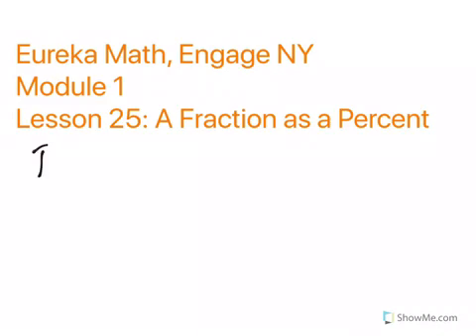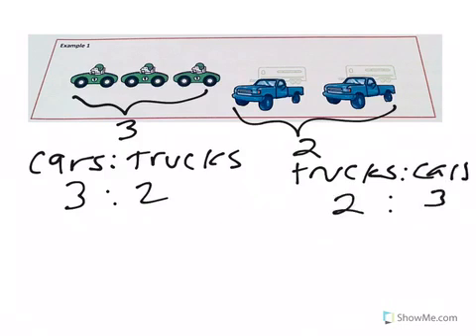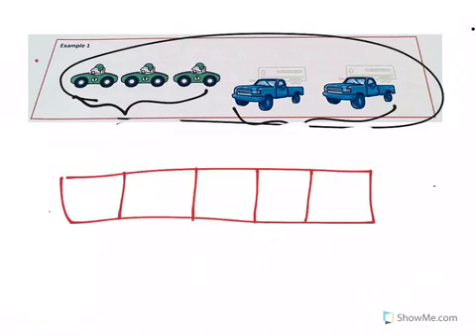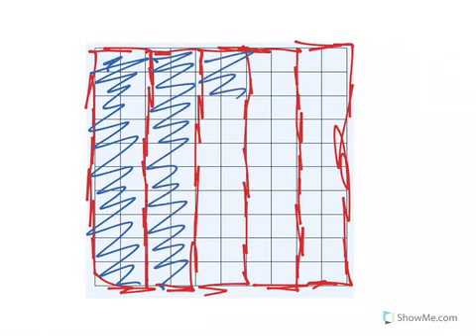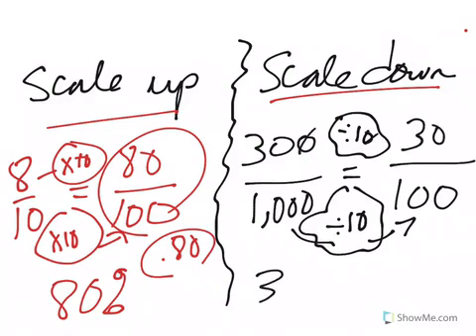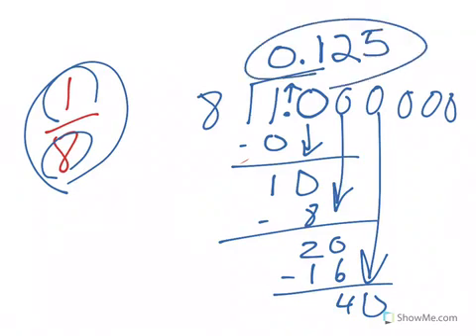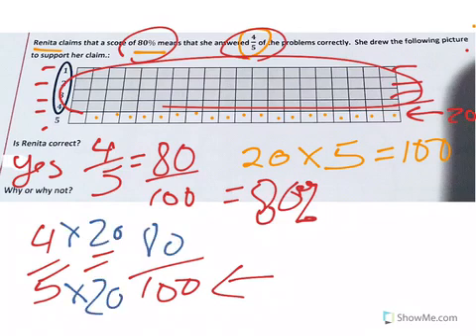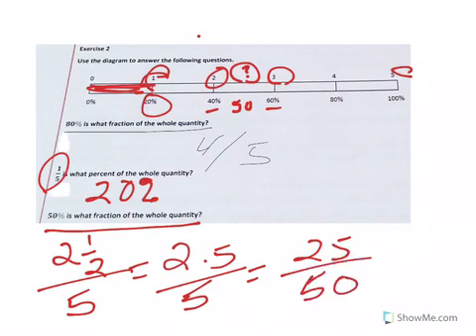Mr. Quick Grade 6 Module 1 Lesson 25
A fraction as a percent.